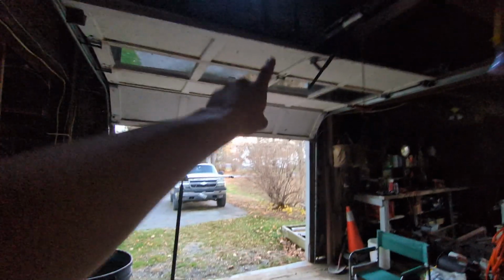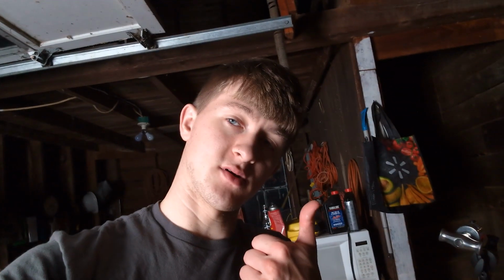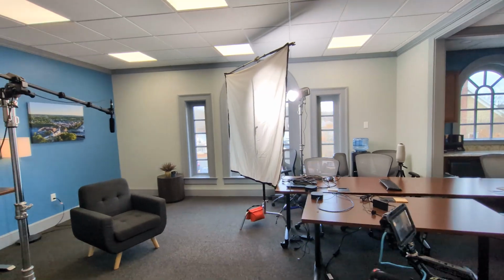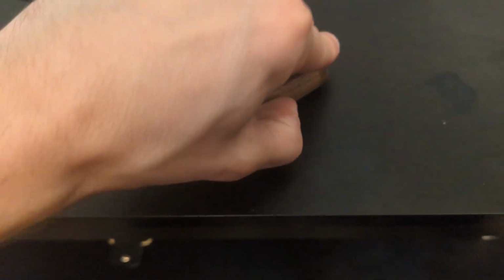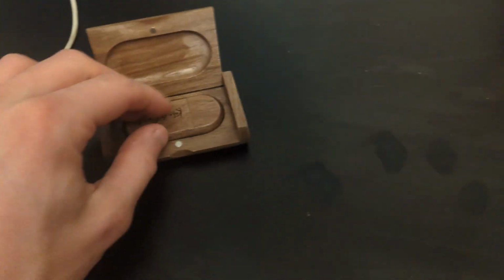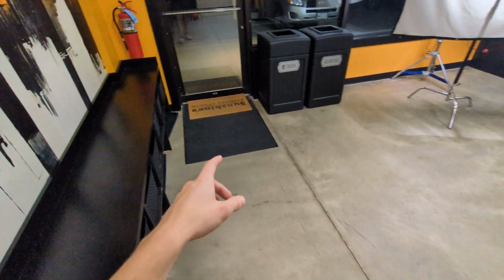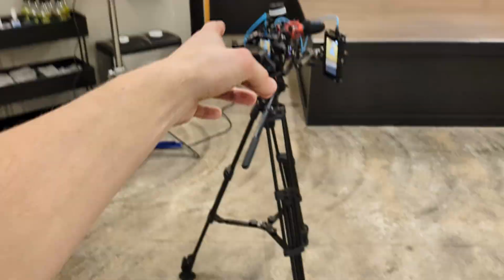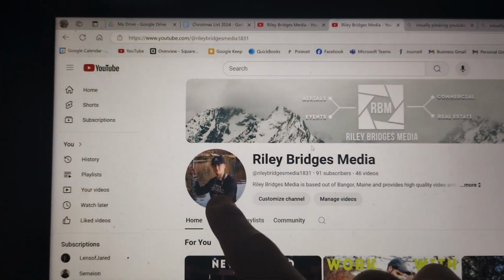I shot my first corporate Interview | Week 5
This week I stayed busy and got to finally shoot my first corporate interviews for a local bank. The footage camera out great and the clients are happy with the results!

I also work with a nearby fitness studio and filmed them a highlight video for their new website.